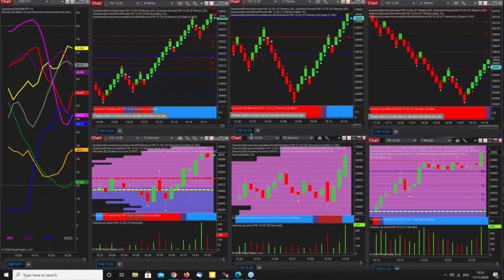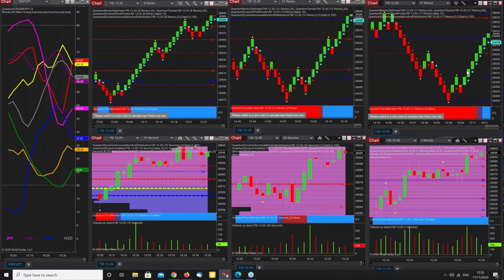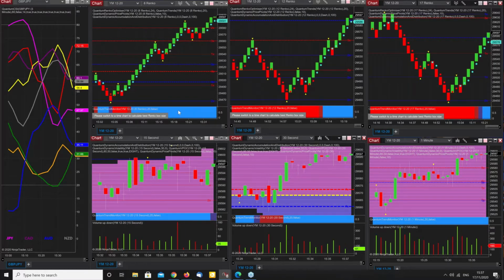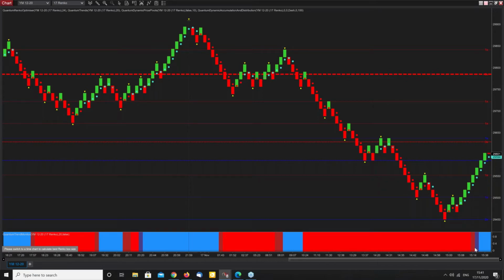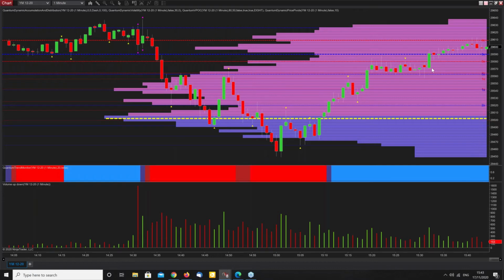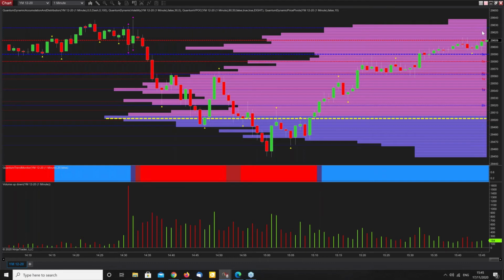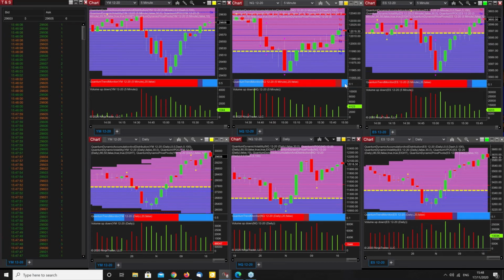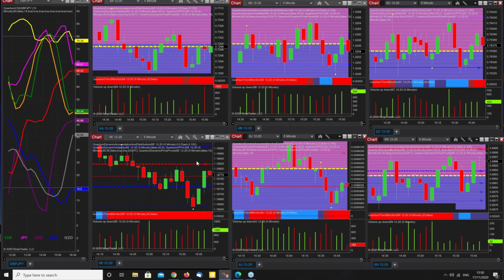The power of the NinjaTrader renko optimizer for day trading US index futures using multiple charts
In this video we show you the power of the NinjaTrader renko indicator for day trading US index futures when used in multiple charts. In this case a wonderful trend developed and confirmed with both the trend dots and the trend monitor indicators as the reversal moved through the timeframes and developed a superb trend higher. It is trends such as these where profits have to be maximized and using the renko optimiser in this way is an excellent way to achieve it.